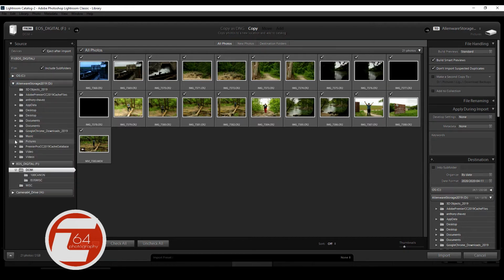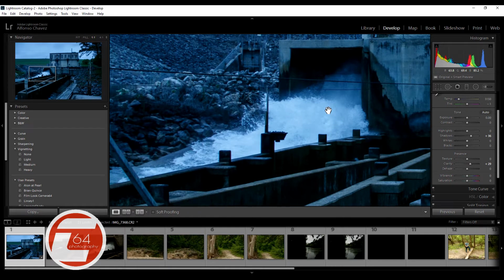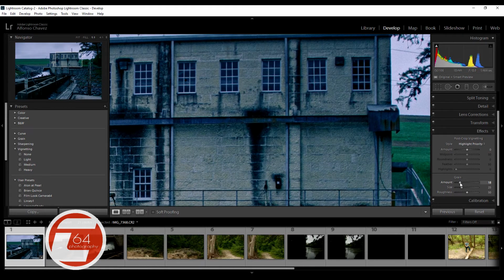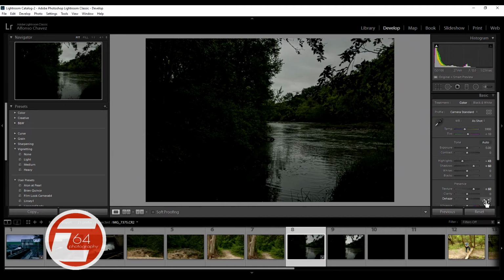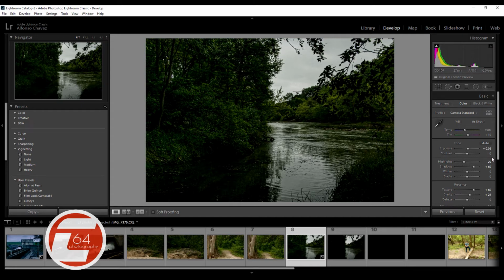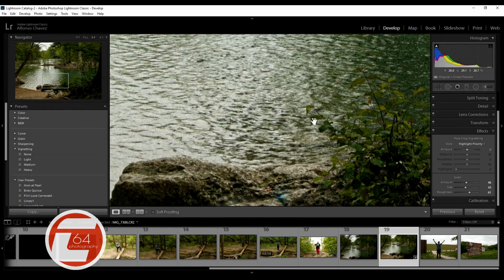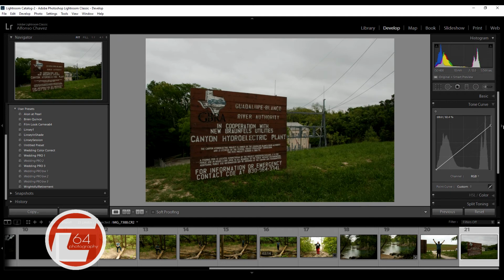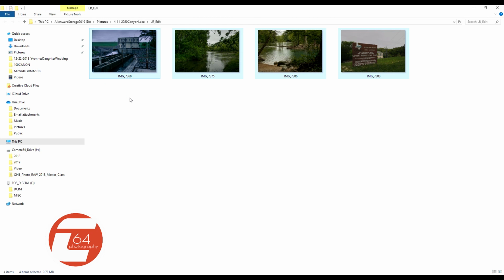Camera64 Podcast from San Antonio, TX with host Alfonso Chavez